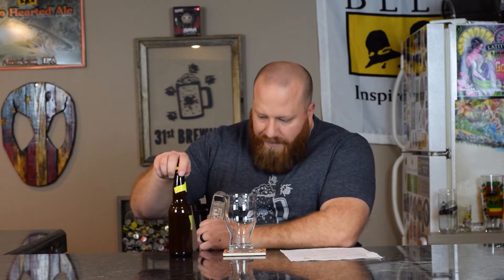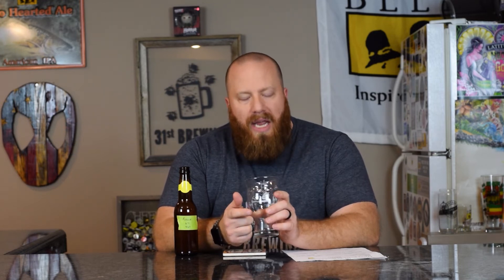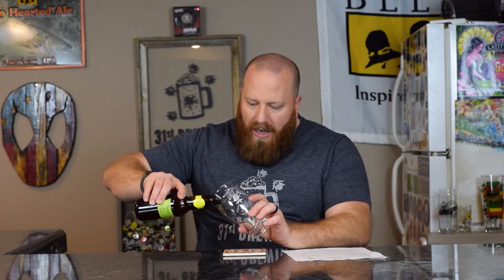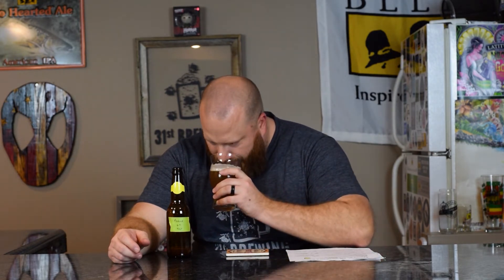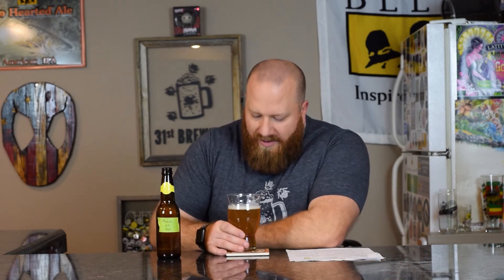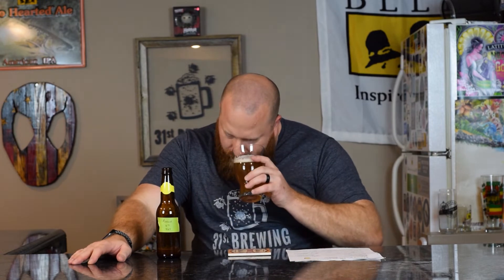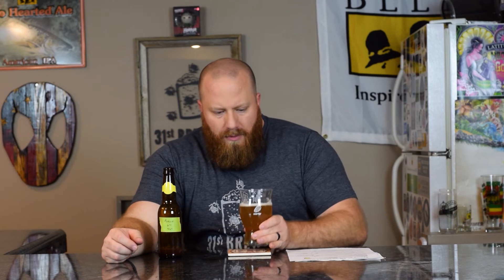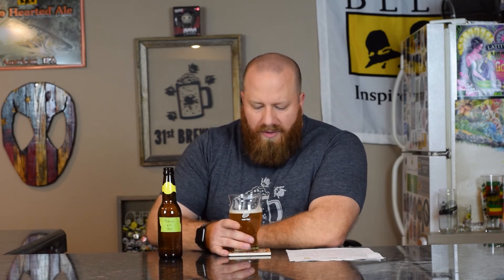SMaSH Azacca All Grain 2 Row BIAB Tasting 5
Making smash beers can be a good way to find out what hops and malts you like. This smash homebrew is using Azacca hops. This is an all grain biab small batch. This is tasting 5. Lets see how much it has changed.